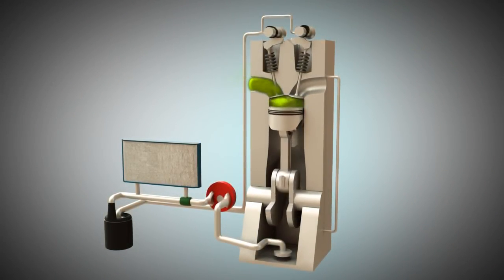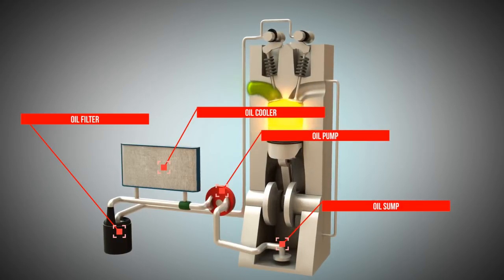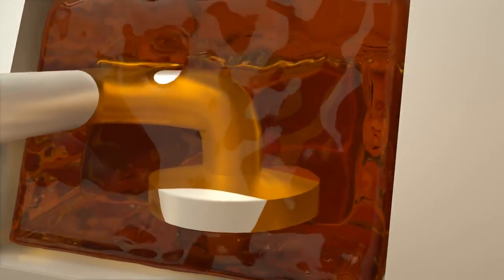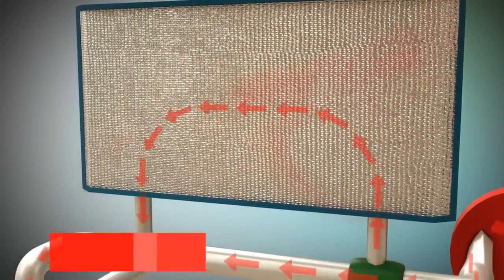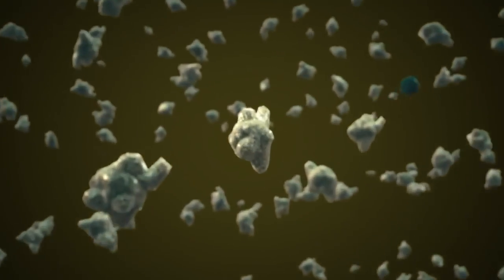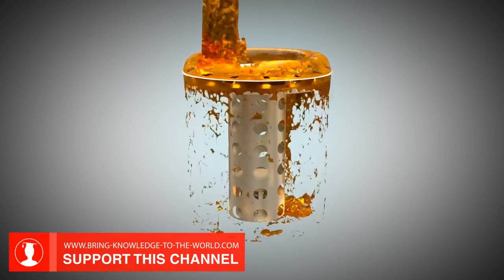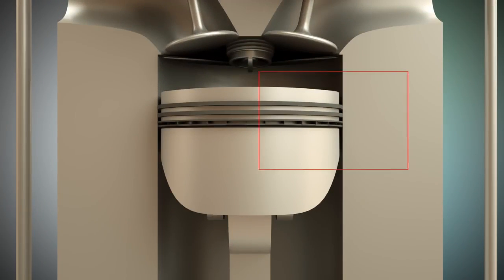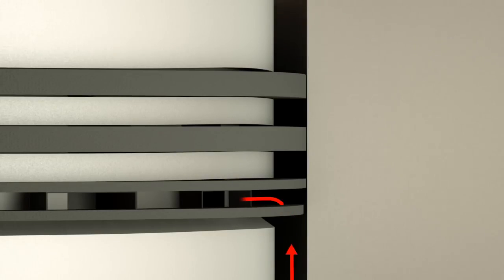Basic lubricating system, how it work